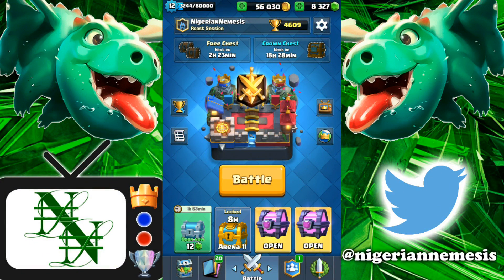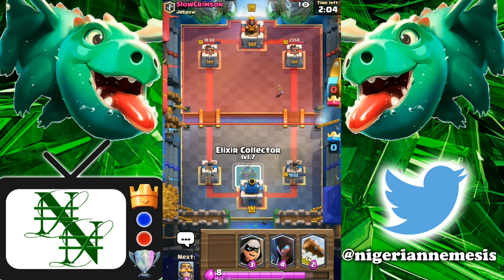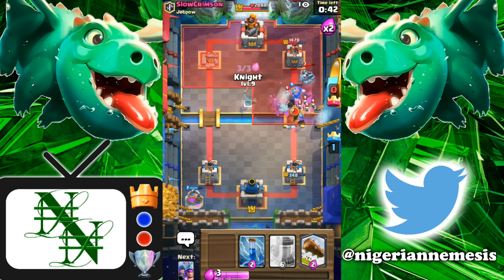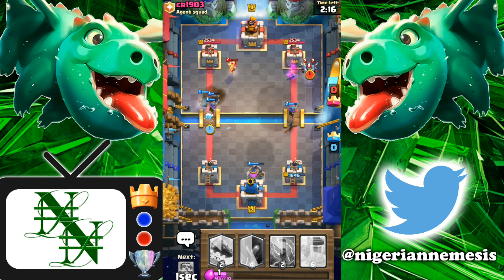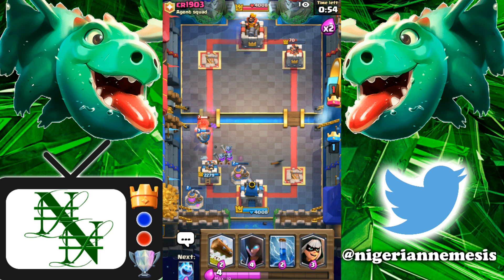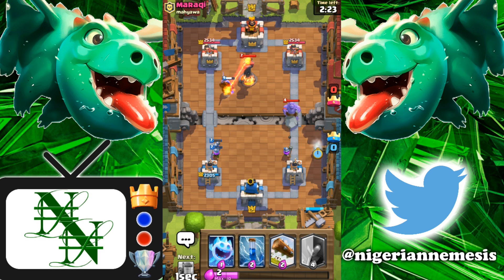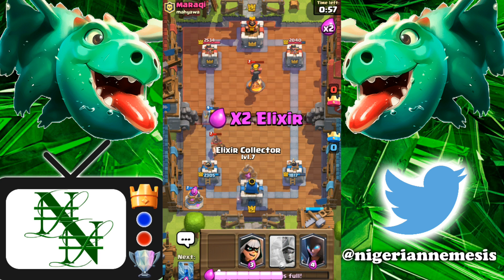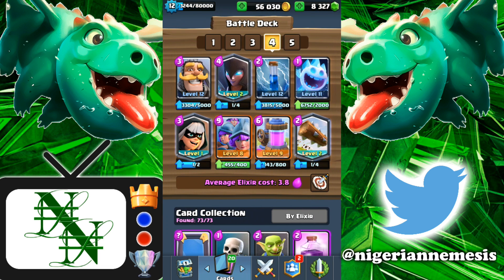BANDIT THREE MUSKETEERS DECK with NIGHT WITCH - Clash Royale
The three musketeers are so good in clash royale right now. They offer so much value when you split lanes and they pack a serious punch. When paired with cards such as the bandit, this deck is seriously insane! Lets play some grand challenge matches!